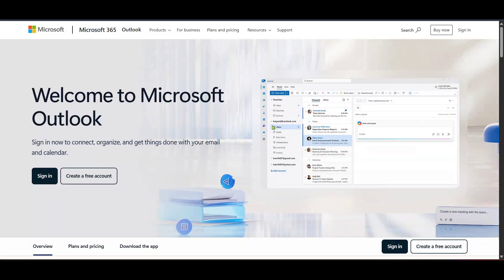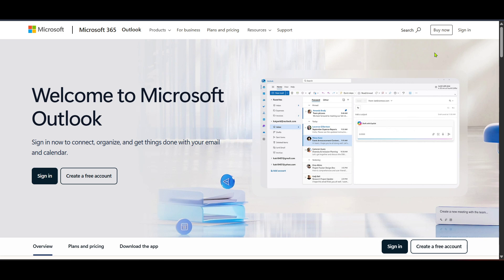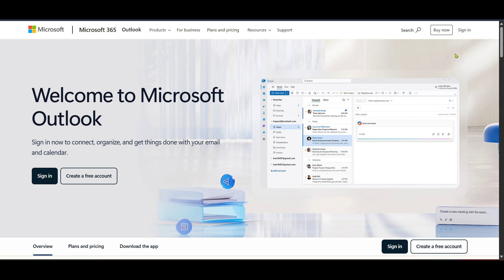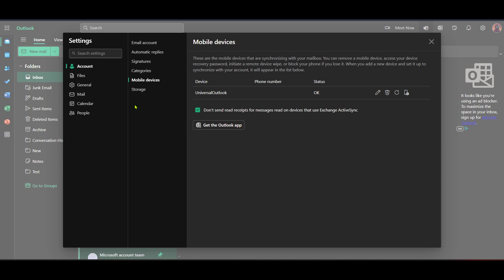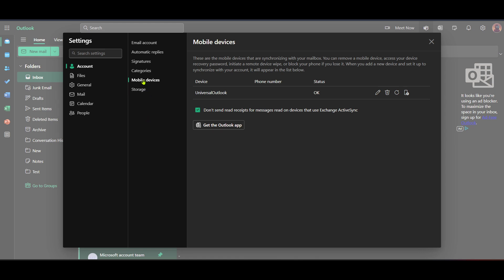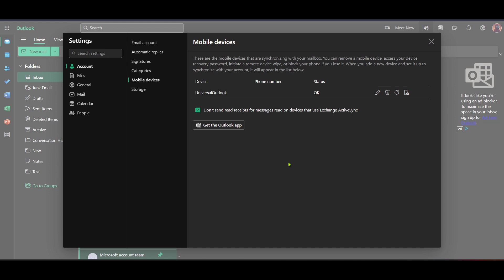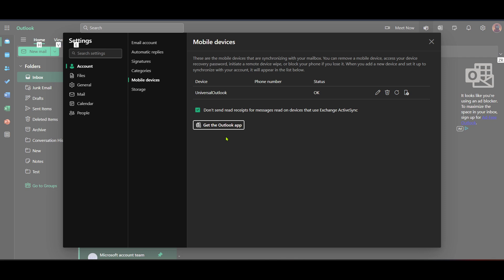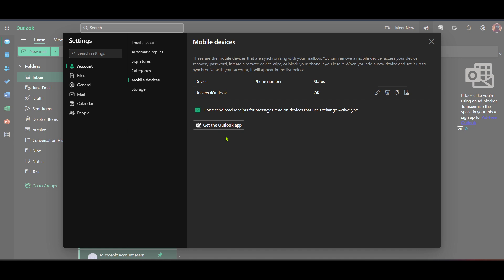How to Get Rid & Remove Ads in Outlook Email - Hotmail Website (Full 2025 Guide)